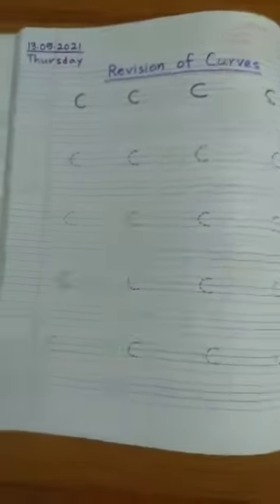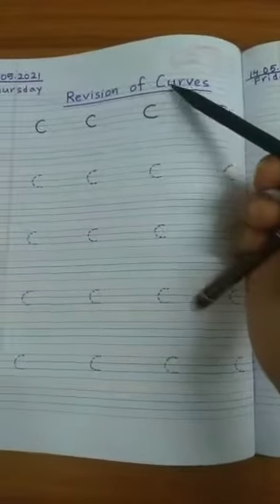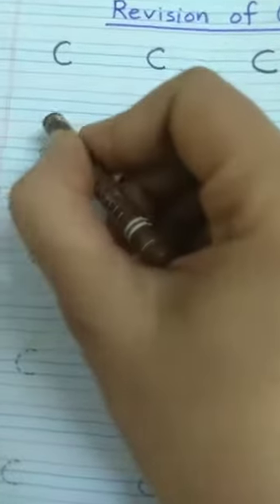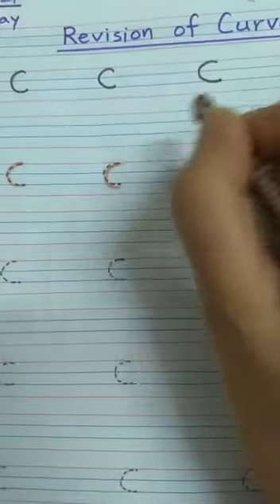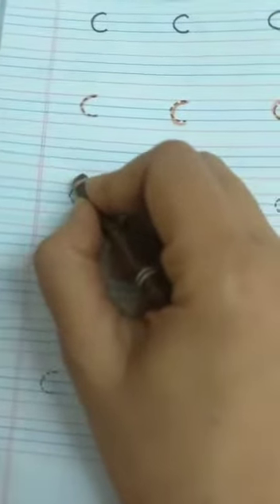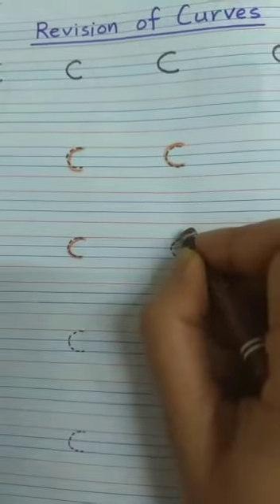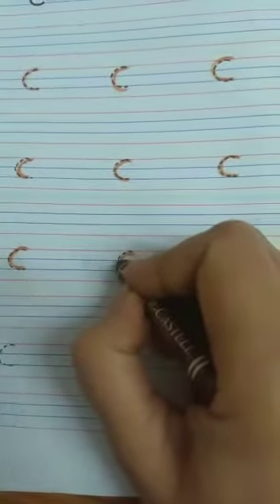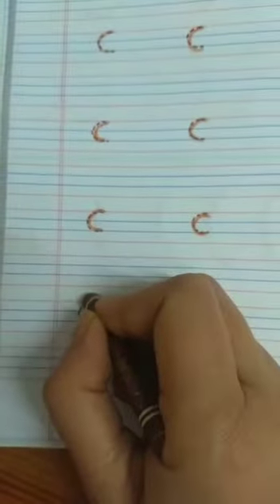curves (English) 13.5